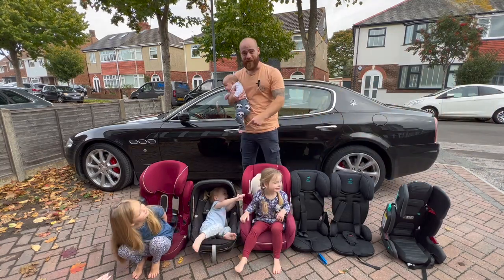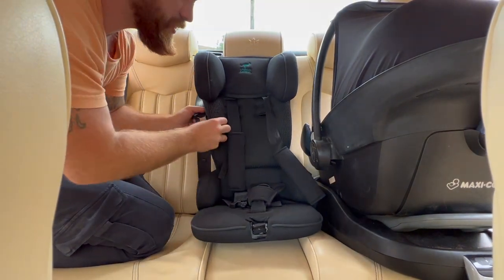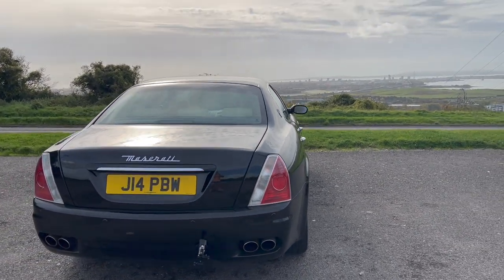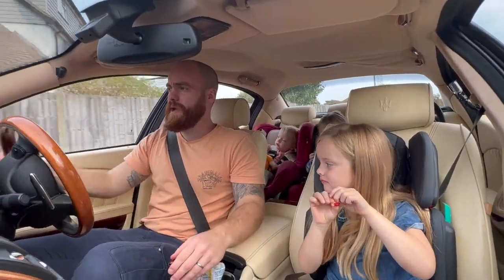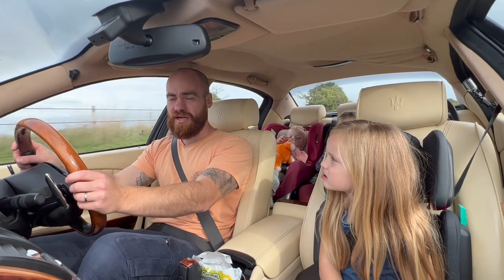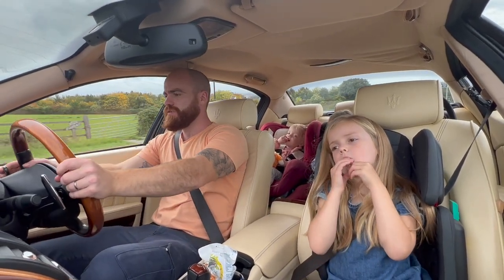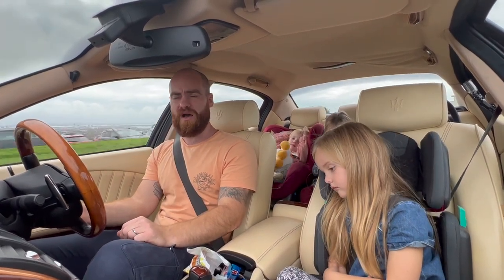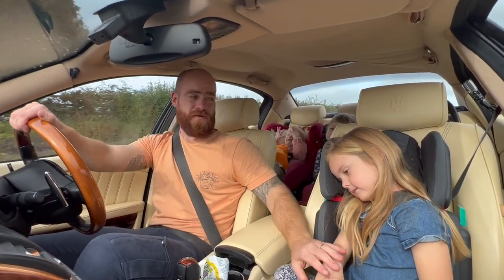Ferrari V8 Maserati Quattroporte Dad car bargain, child seat fit test, running costs & review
ISOFIX Base
Rear Facing Baby Seat

5 Point Harness Child Seat

Isofix Folding Booster Seat

Lightweight Collapsing Buggy

Massive thank you to Johnny for being so kind and letting me feature his lovely car.

Any questions? Drop it in the comments!

Anthem for a majority